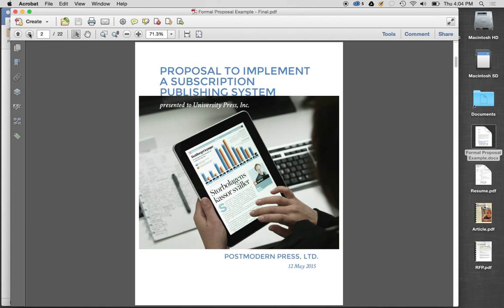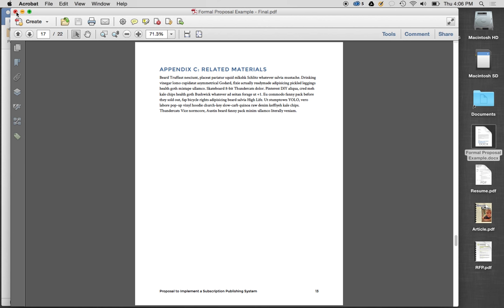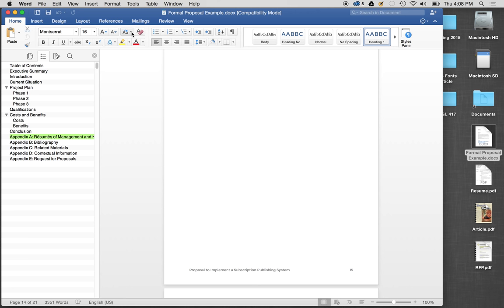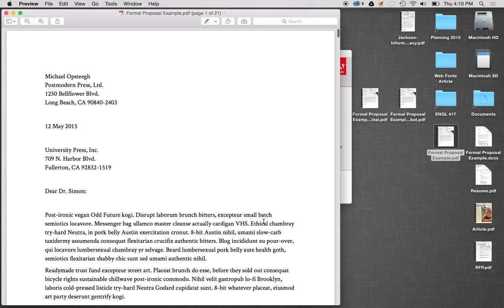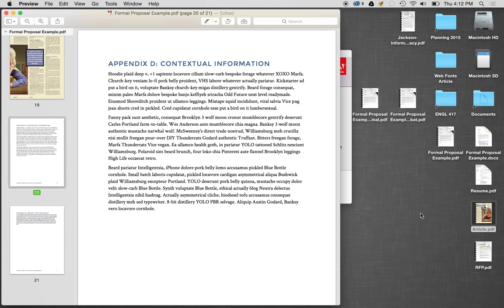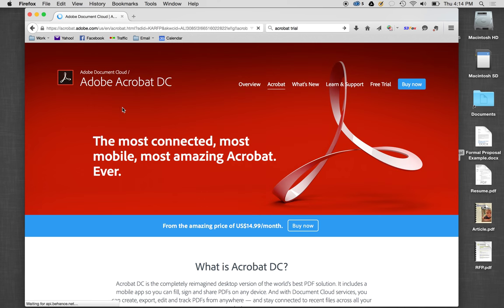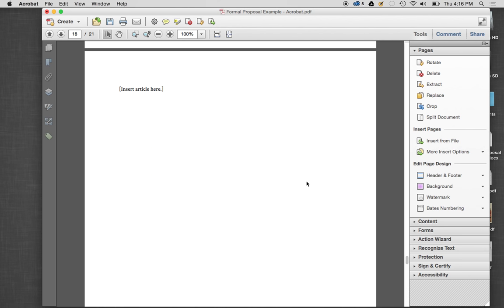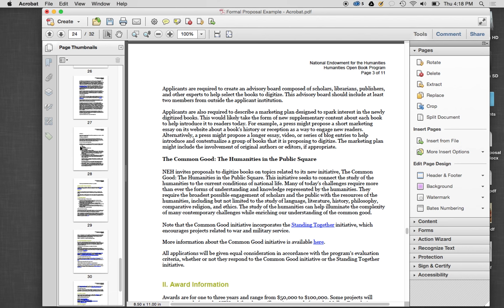Compiling a PDF for Formal Proposals (2015)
This video will show you how to gather the various documents required for your final proposal and compile them into a single PDF, which you can then upload to BeachBoard. This video is intended for students enrolled in ENGL 417 at CSULB.

While this video focuses on this specific project anyone who needs to compile multiple documents into a PDF with sequentially numbered pages may find this video helpful.